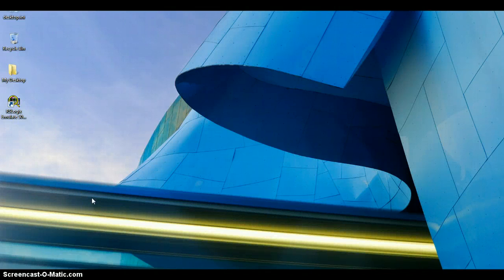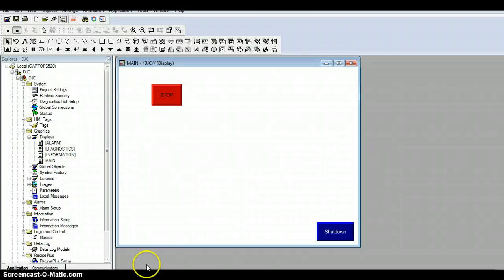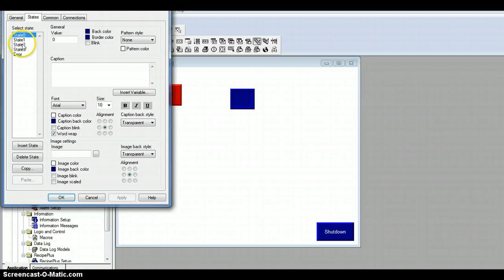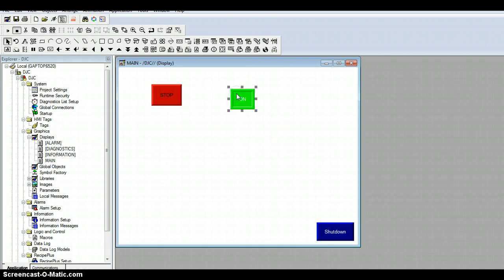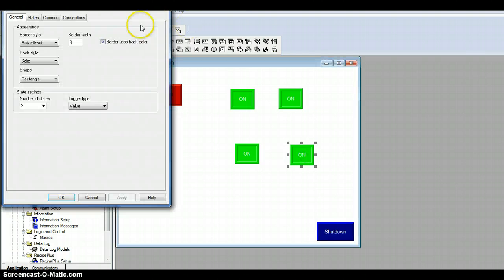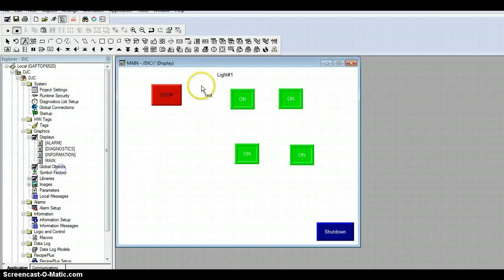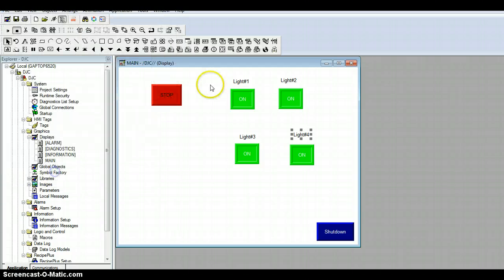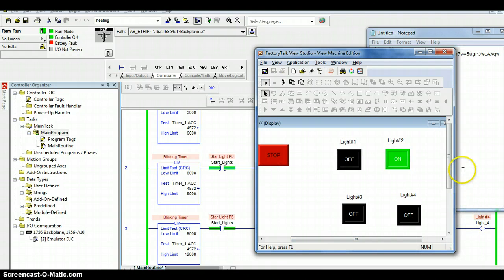PLC and SCADA Programming #2 With Simulation